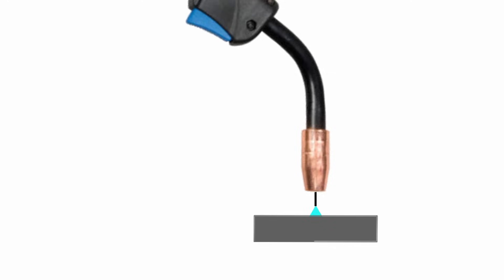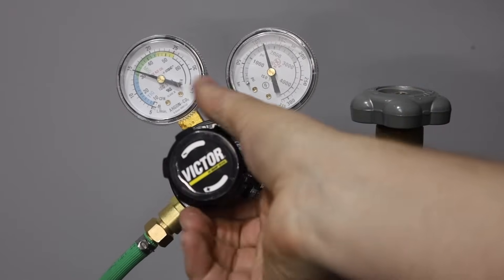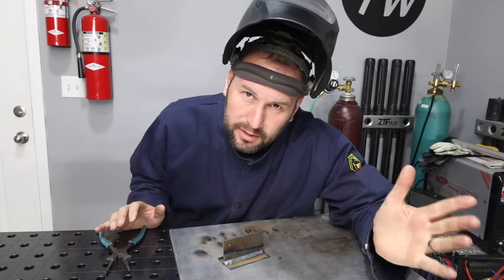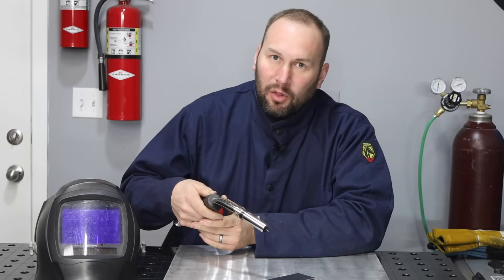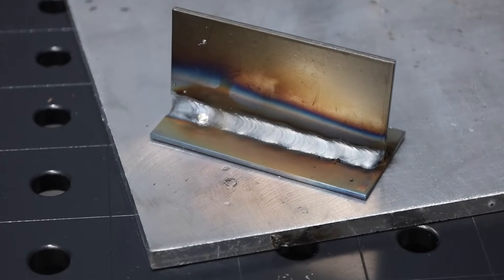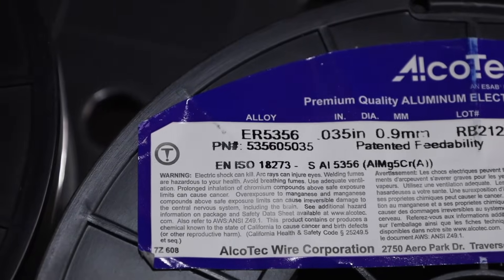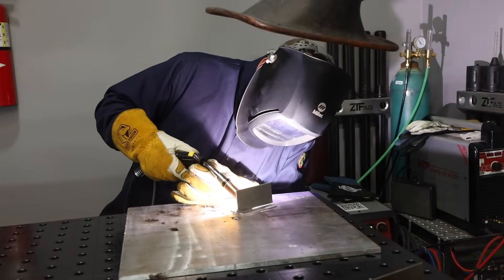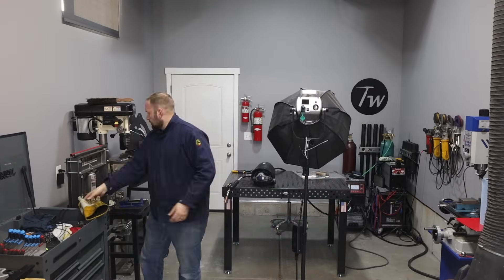How Pulsed MIG Welding Works...And do you need it?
Welding Machine
(Pro Pulse 220 was Used in this Video):